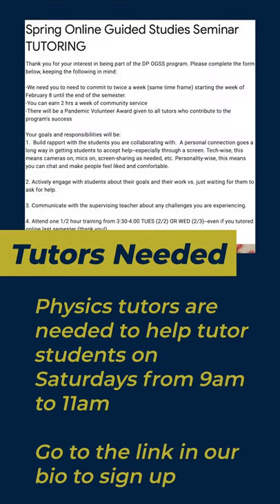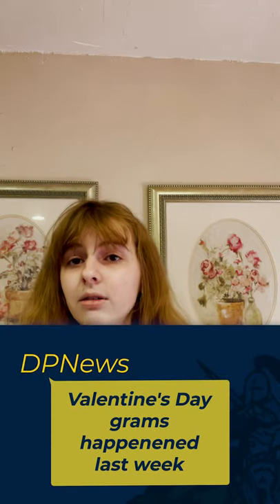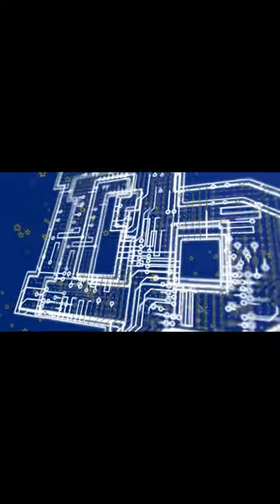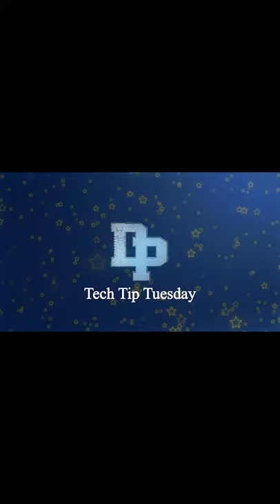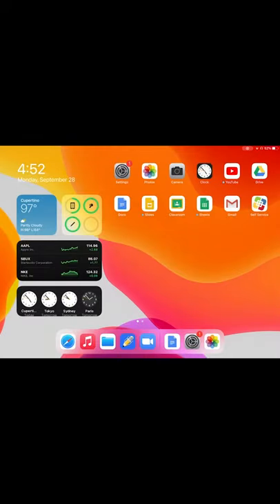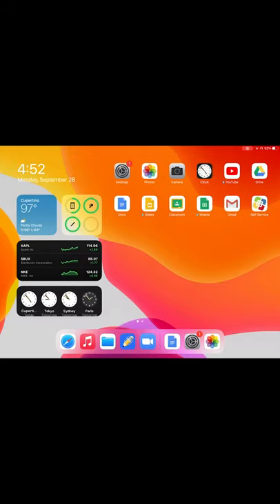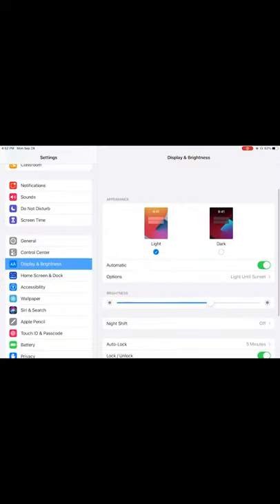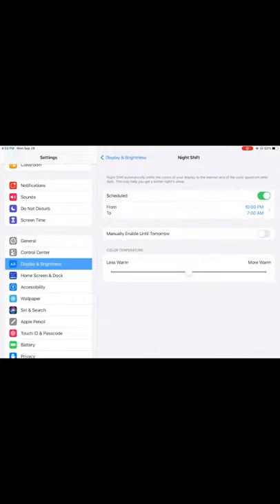The Daily Charge February 16, 2021